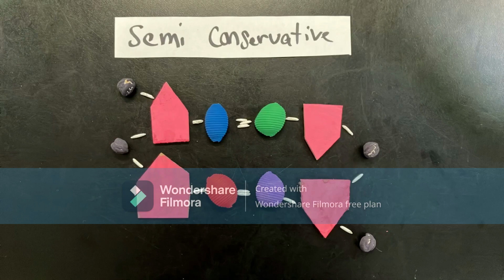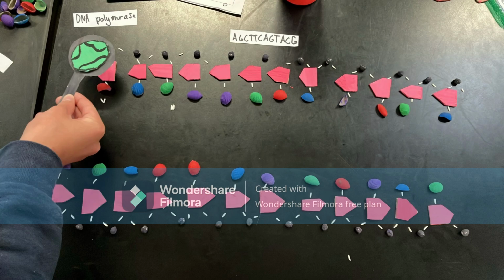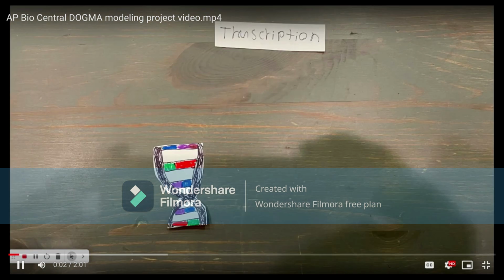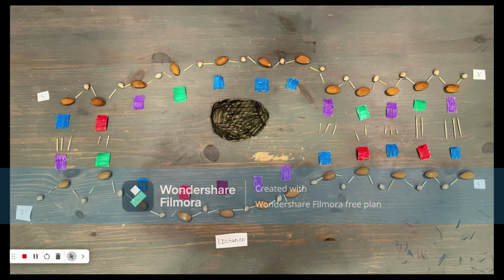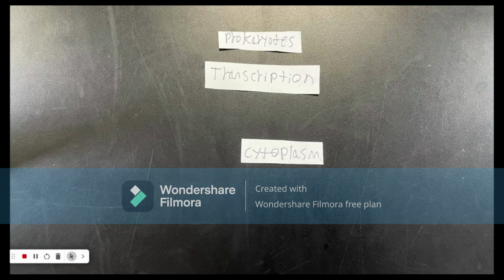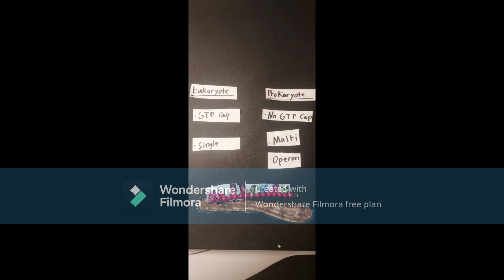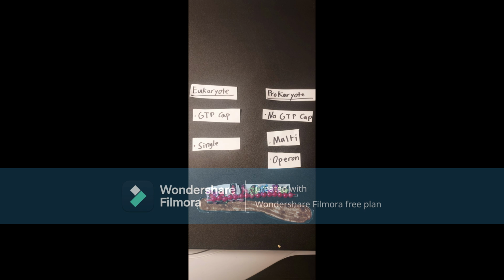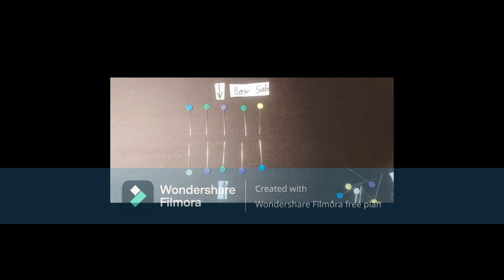DNA/RNA Project AP Bio